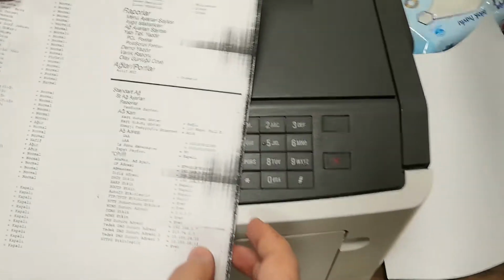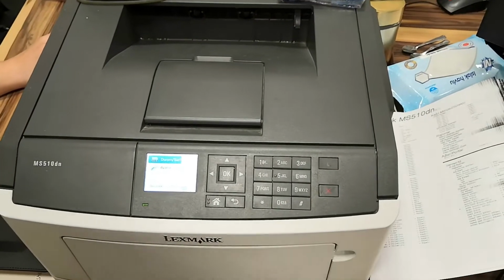ALL LEXMARK Light Print or Dirty Print or Line Print Problem Solution Fix MS510 MS410 ms310 Mx511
Try other video 👍 Tray 1 Missing

Light Printing
Dirty Printing
Line Printing
3 problem  Solution Fix

lexmark ms310dn
lexmark ms410dn
lexmark ms510dn
lexmark ms610dn
lexmark ms710dn
lexmark mx511
lexmark ms311
lexmark mx411
lexmark mx611
lexmark mx522
lexmark ms321
lexmark mx421
lexmark mx621
lexmark cs421
lexmark cs521
lexmark cx922
lexmark cx822
lexmark c2425dw
lexmark cs431
lexmark mx417
lexmark b2236
lexmark mc3224
lexmark ms911
lexmark t650
lexmark sc745